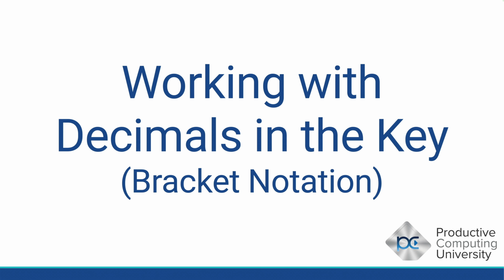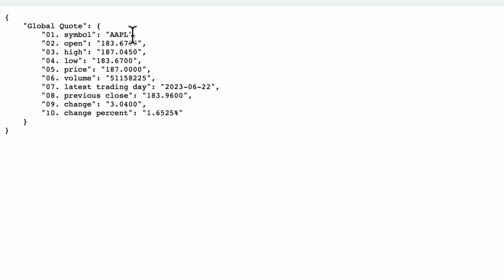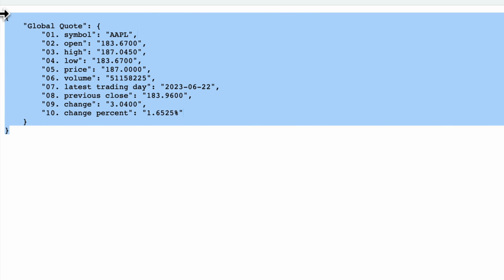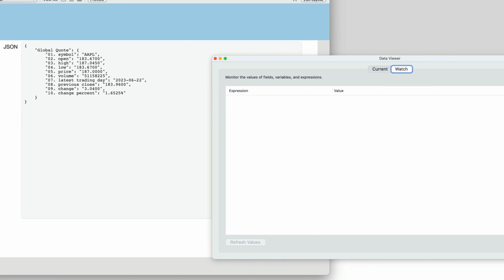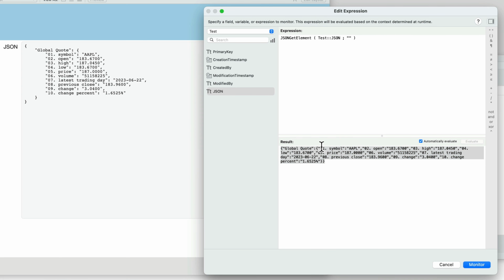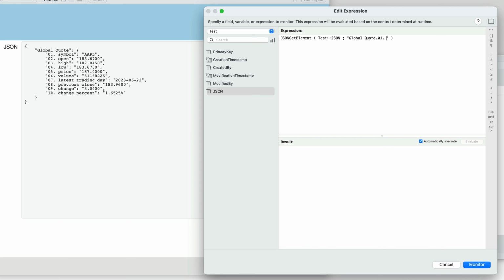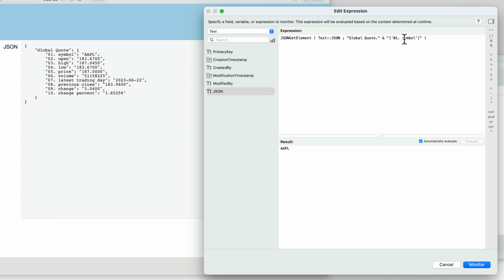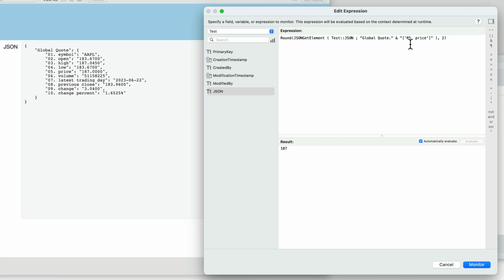JSON Training for FileMaker - Working with Decimals in the Key (JSON Fundamentals #16)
In this video, you will learn how to parse JSON keys that contain periods in their names, specifically when retrieving stock quotes, such as for Apple Computer (AAPL). You will begin by copying a JSON object into a FileMaker file and using the DataViewer to analyze it.

Initially, we will have you attempt to access the key "global quote" and its nested key "01 dot space symbol," but you may encounter issues due to the period in the key name, which confuses the parser.

To resolve this, you will use bracket notation, allowing you to correctly reference the key by enclosing it in quotes and brackets. This method enables you to successfully retrieve the ticker symbol and price, demonstrating that bracket notation is essential for handling keys with invalid characters in FileMaker's JSON parser.

We conclude by emphasizing the usefulness of this technique in various scenarios involving complex key names.